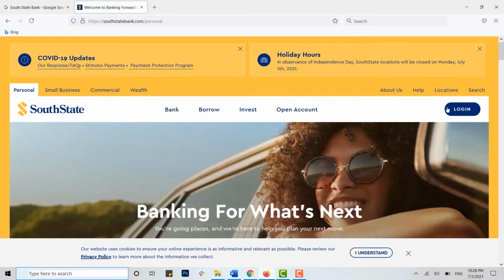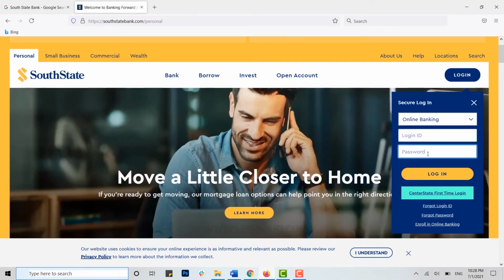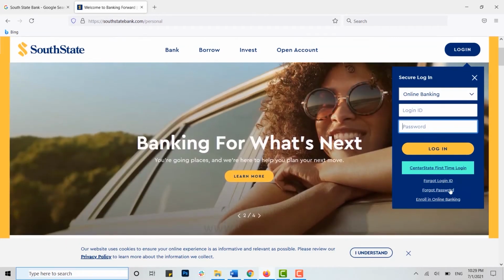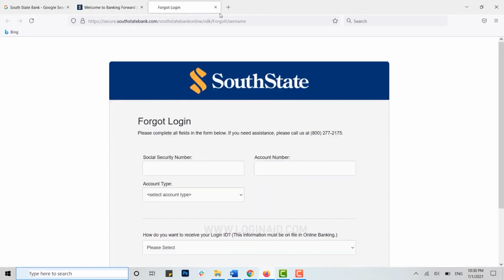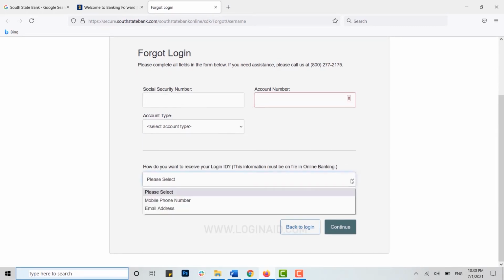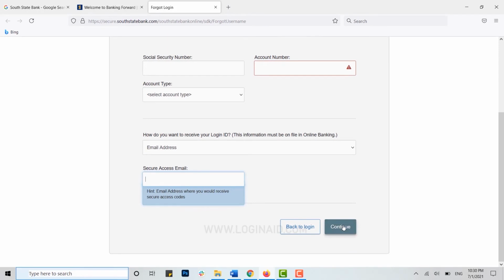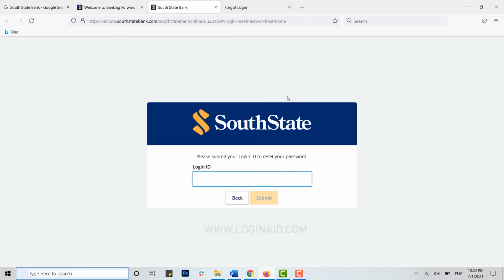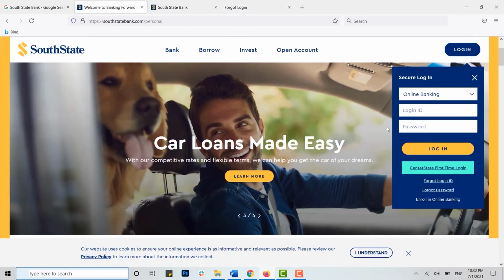South State Bank Online Banking Login | South State Bank Online Account Sign In, Password Recover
South State Bank Online Banking Login 2021 | South State Bank Online Account Sign In Password Recover Help

Here is the video with the steps given below on how you can get logged in into your online banking account of South State Bank.
1. Open browser, in new tab search in for southstatebank.com and press ‘Enter’.
2. At the official webpage of bank click on ‘Login’ at  right side.
3. Choose Online banking and in below provide your Id and password.
4. Click on ‘Log In’.
You also can get your recovery Id or password incase you forgot it. Just click on Forgot Login ID or password and go for the instructions given.